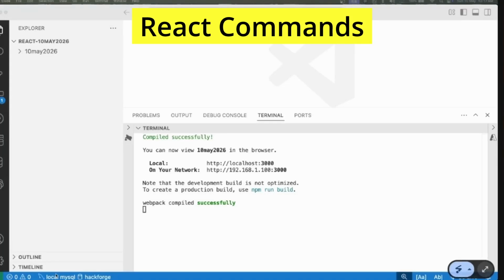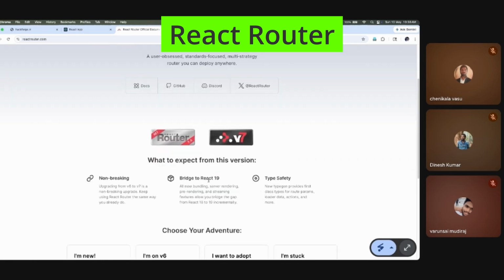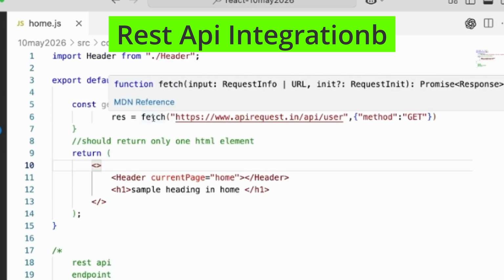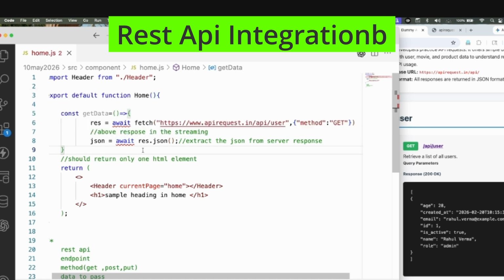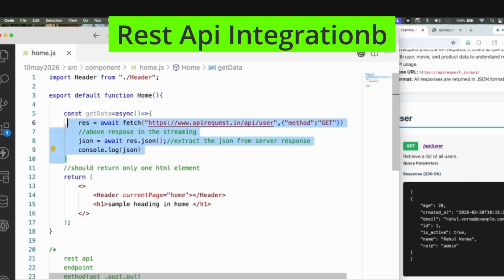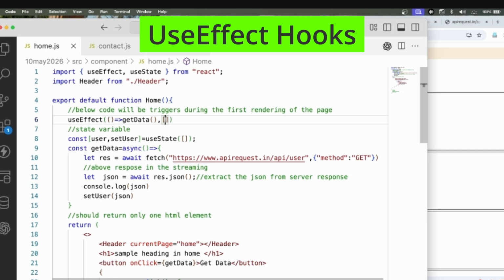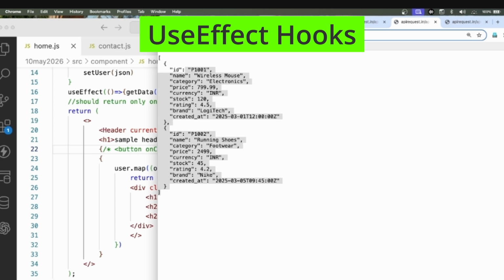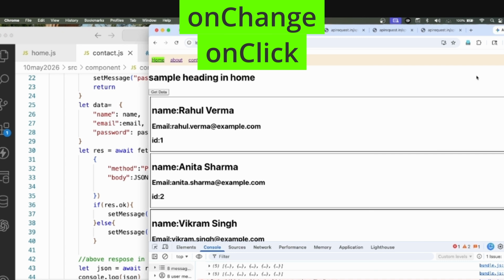ReactJS Live Workshop highlights | 3hrs session | 12-may-2026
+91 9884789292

For daily coding whatsapp updates